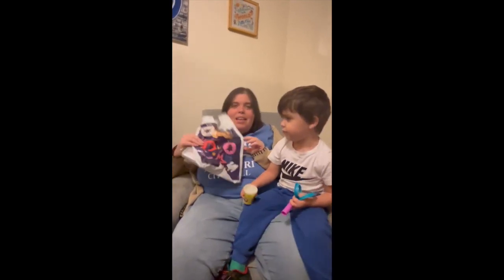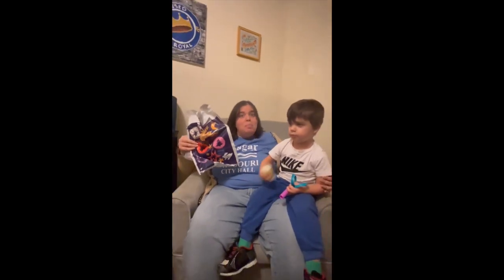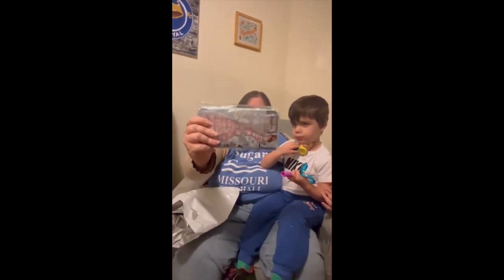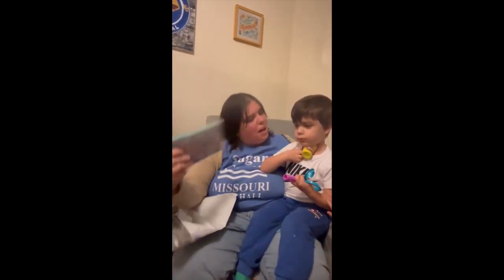The Pattern Queens Flosstube— Special Extra: Flossmas Day 1!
Merry Flossmas!
This is a channel about cross stitch, friendship, silliness, ramblings, and shenanigans! Keisha is opening the Nice List box from The Black Needle Society each day with a little help from James!

Background photo created by freepik